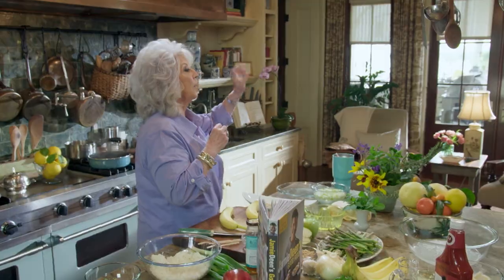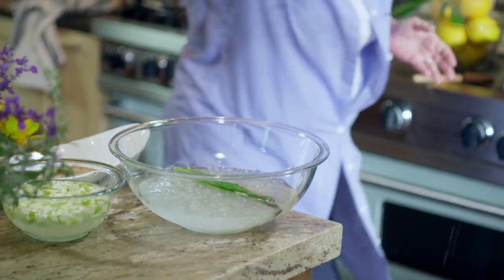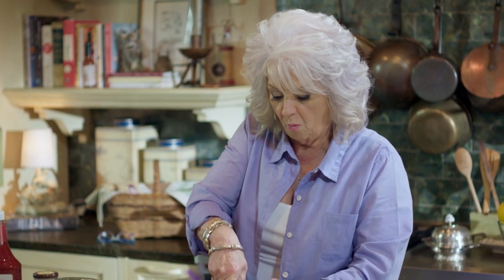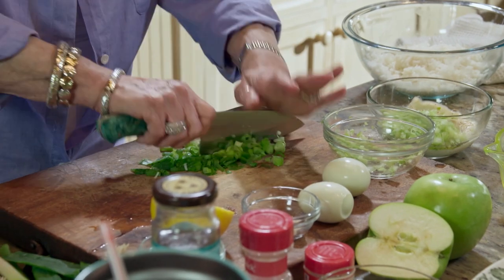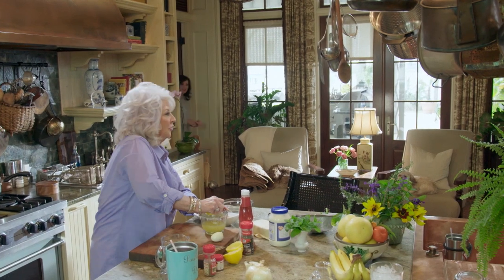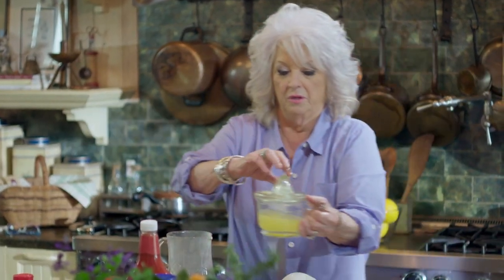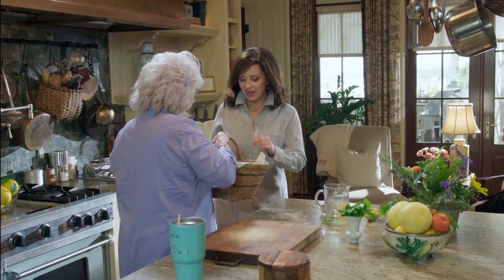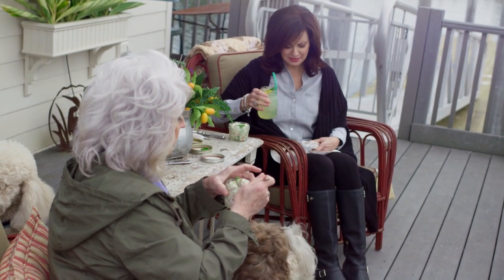Positively Paula | Cooking Series | Southern Picnic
Paula enjoys the company of her good friend Sandy with a simple picnic for two.  You will be surprised at the main ingredient and the beauty of a picnic overlooking the fabulous Wilmington River.

Directed by Phil Hadaway, Jamie Prescott
Starring Paula Dean

► About
EncourageTV brings you the best selection of FREE Family-Friendly, Kid-Friendly, Faith-Friendly and Christian content available anywhere! We want our audience to feel inspired and fulfilled by the programming that we offer and therefore all of our content is carefully evaluated to adhere to our standards.